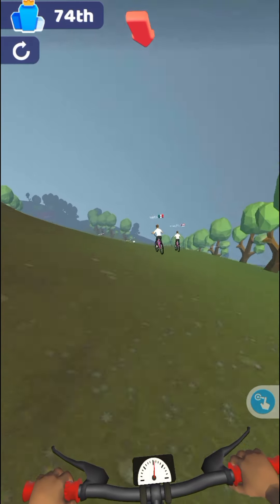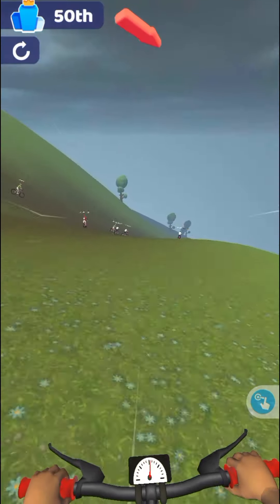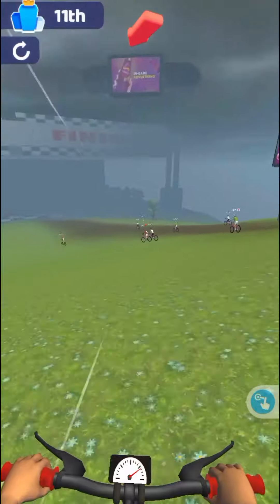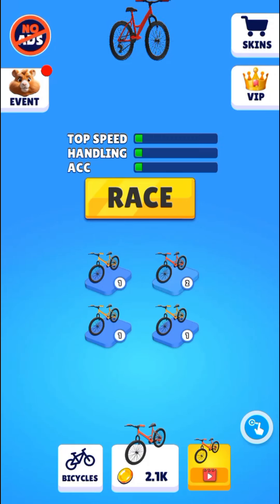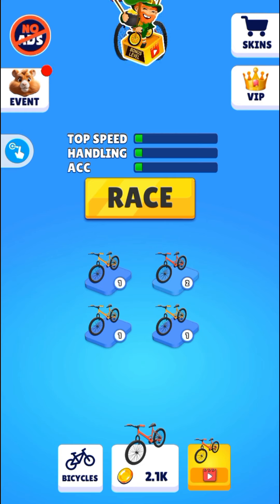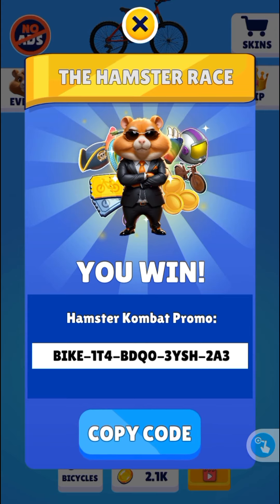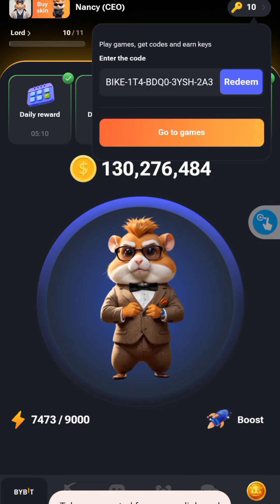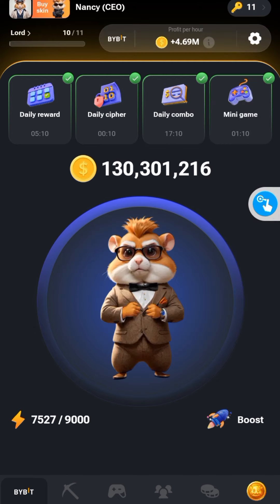HOW TO PLAY HAMSTER KOMBAT BIKE RIDING AND GET CODE( mini-game)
This video presents how to play the Hamster Kombat bike riding mini-game and how to get the code that wins you keys. This new game on the hamster Kombat playground section offers every player the opportunity to win a maximum of 4 keys per day and you have unlimited trials to achieve this. The keys are very valuable assets according to the hamster Kombat team.

We showed how to easily navigate the bumpy terrains of this hamster extreme bike riding game to successfully win keys